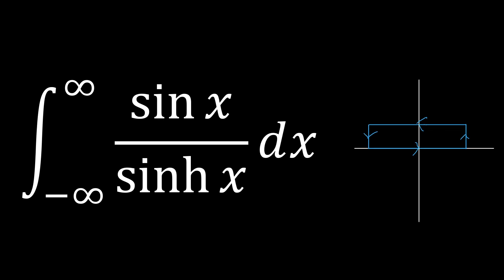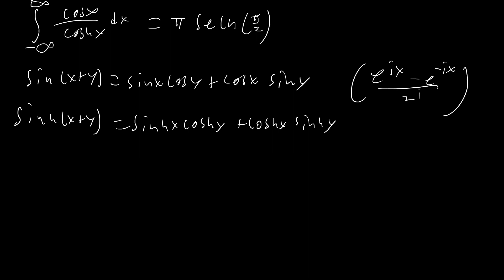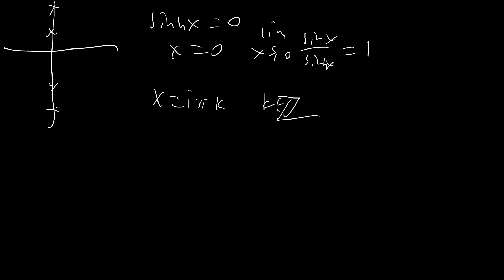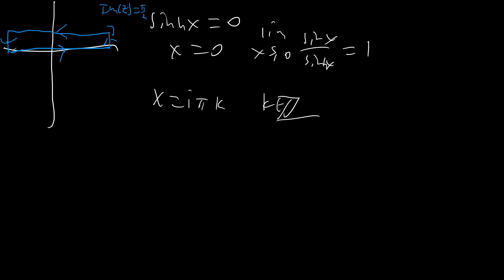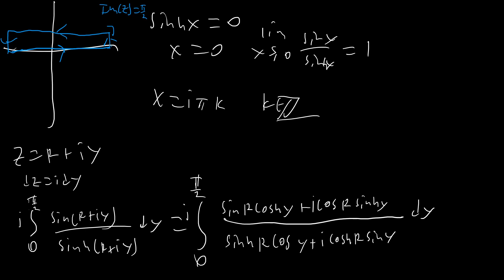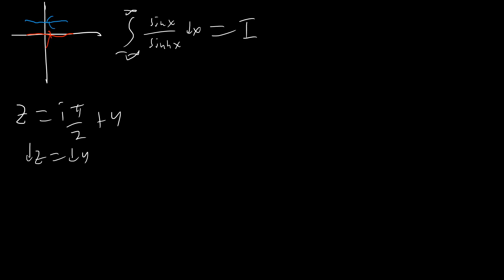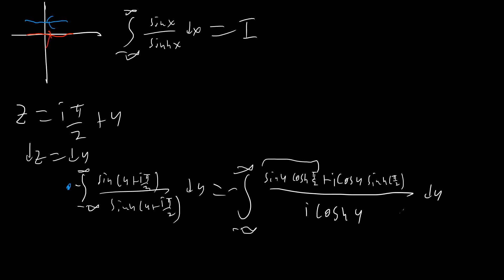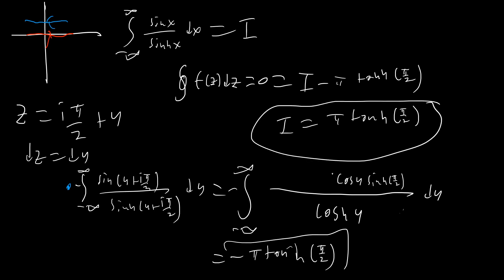A sick Hyperbolic Integral inspired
Integral from 0 to infinity of sinx/sinhx using a box contour over the complex plane

Sorry the thumbnail got screwed up, I’ll fix it soon.

@maths_505  was the inspiration for this video, go check out his channel!